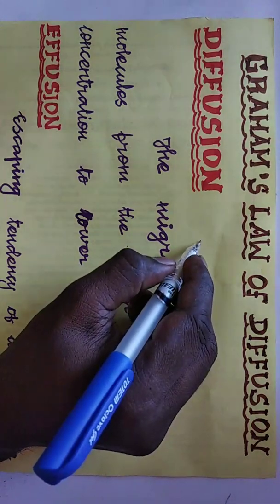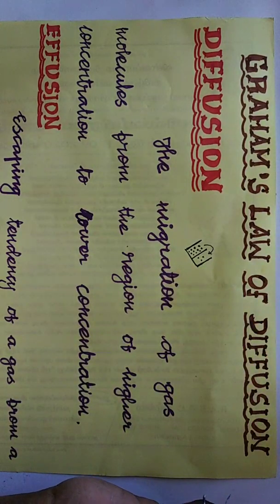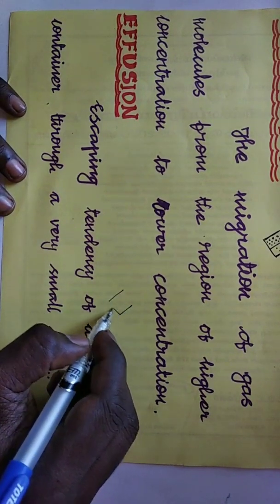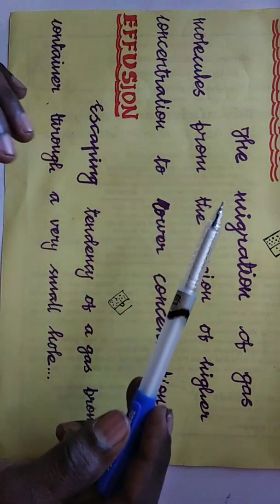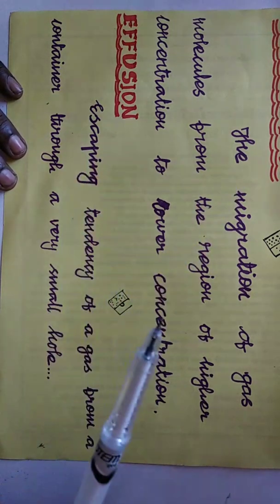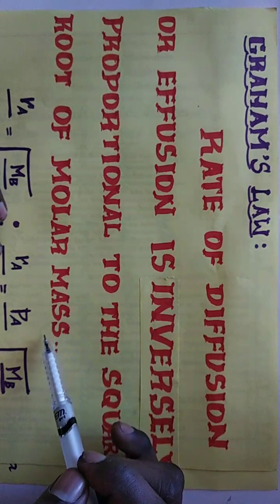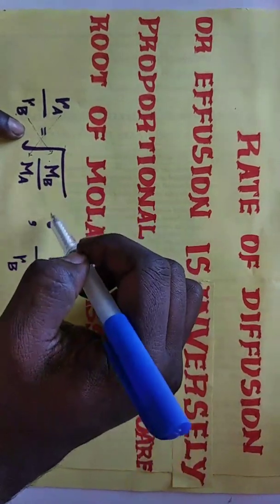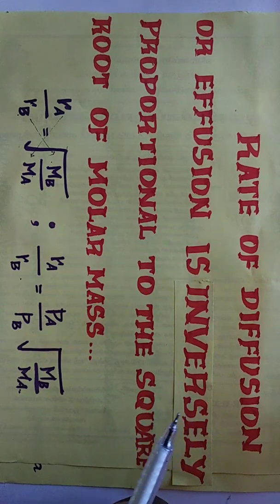Graham's law of Diffusion